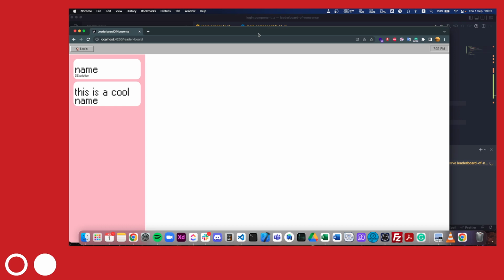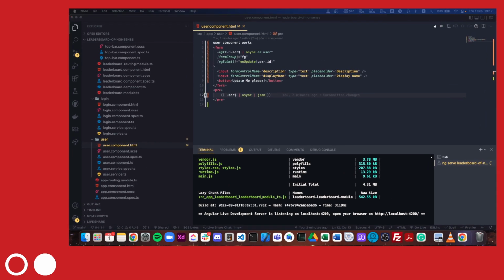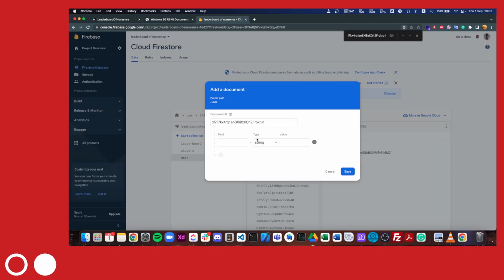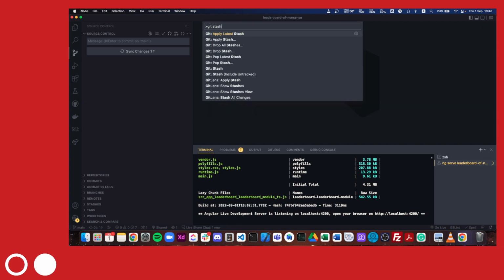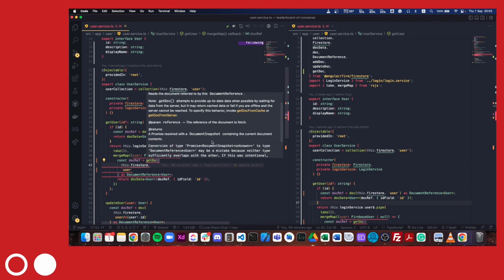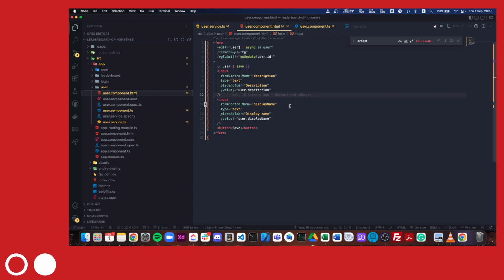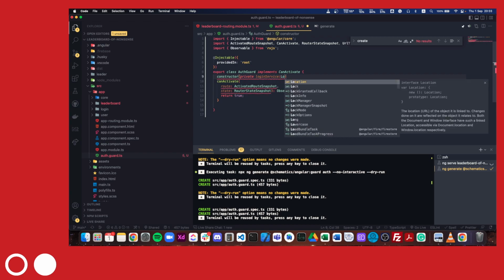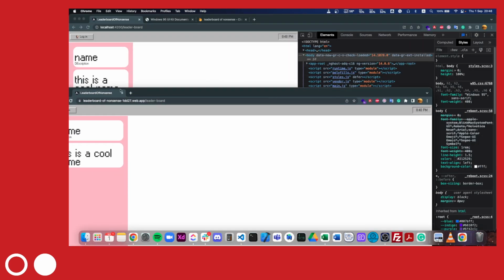Live Coding Stream - Leaderboard of Nonsense Part 6 (9/1/2022)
An archive of a live coding stream on Twitch. Join Fábio, Nauany, and Ilyass as they continue building a multi-game leaderboard application in Angular!